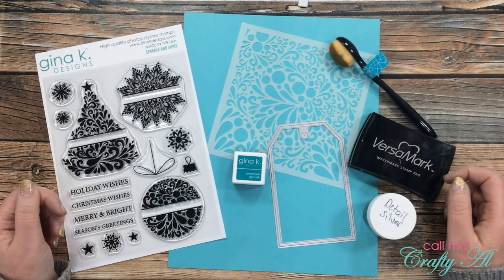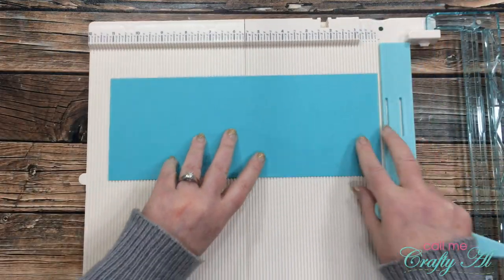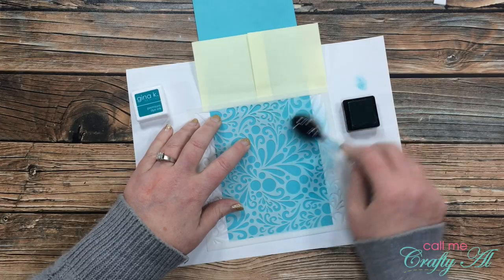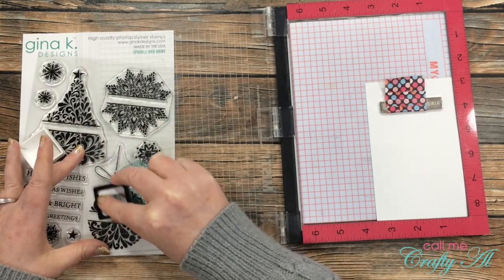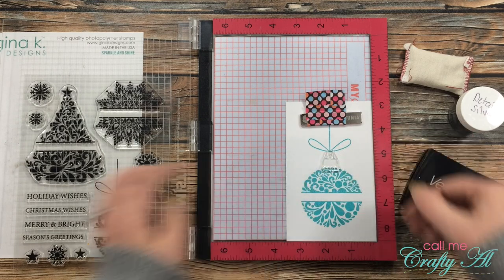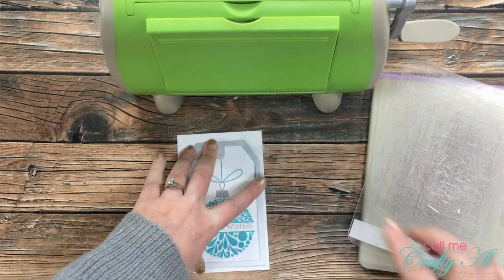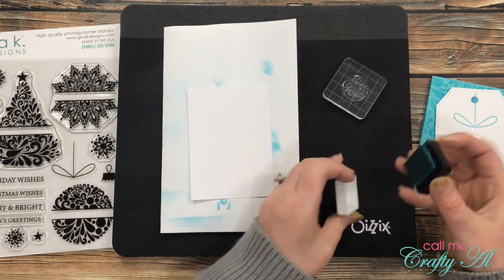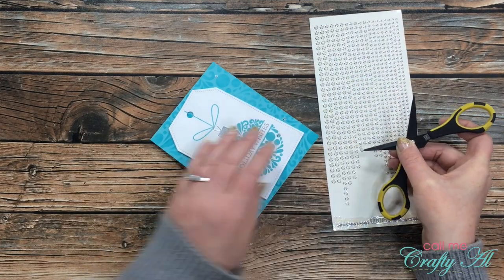Challenge 4 | No Spend November | Stencil Me In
Thanks so much for stopping by, crafty friends! Today I am back with the fourth challenge for my No Spend November series for 2020. I hope you will watch the video to find out what the new challenge is and to see what I create.

Find out how to play along, and be entered to win the Gina K. Designs “Sparkle & Shine” card kit, in the series introduction video,

If you are going to play along, make sure to include the following in your descriptions:
YouTube
Instagram: @callmecraftyal

YouTube is not a sponsor of this giveaway and all entrants must release YouTube from any and all liability related to giveaway. YouTube Community Guidelines

   Elizabeth Craft Designs Glitter Dots:
Transparent / Silver **color I used in video**
   MISTI Stamping Tool
   Versamark Watermark Ink
   Silver Detail Embossing Powder
Scotch Blue Removable Tape
3/4” Foam Tape Roll **width I used in video**
1/4” Foam Tape Roll

HaPpY cRaFtInG!
   Alicia
   Call Me {Crafty} Al
      **You MUST answer both questions, and AGREE to the group rules, when you submit your join request. If these are not complete, I will “decline”, so you can try again.